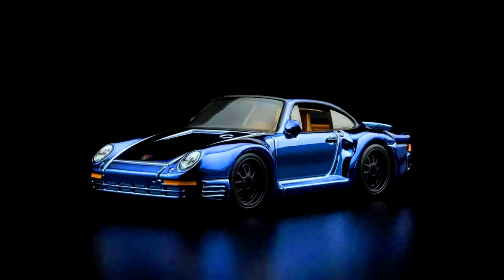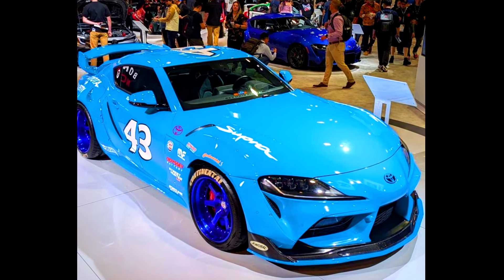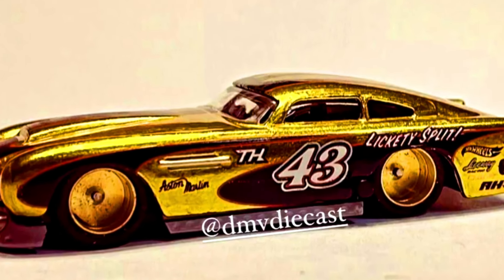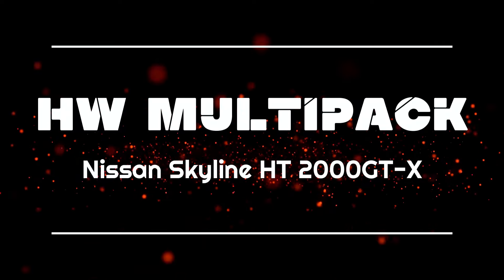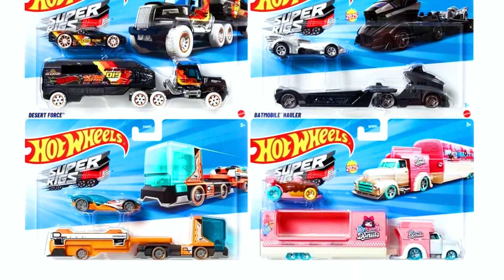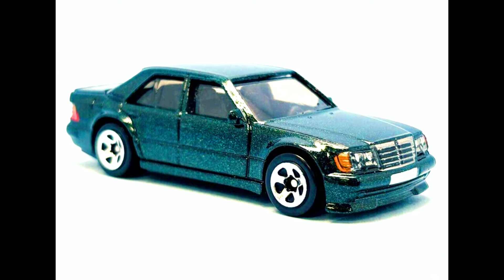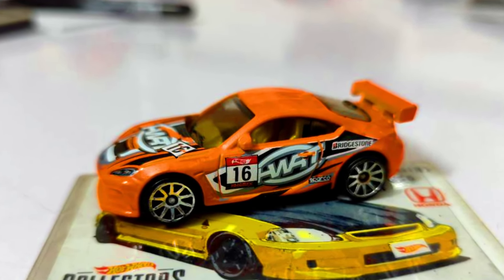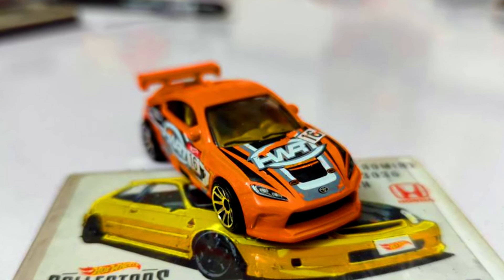Showcase - Hot Wheels RLC Porsche 959, 2025 Mail-in, Mainlines, Multipacks, Super Rigs & More.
Hot Wheels 'Suprabird' - the Rutledge Wood x Toyota tribute to richard petty.

Hot Wheels RLC EXCLUSIVE
Porsche 959 - Midnight Blue Black
- Launches November 12, 2024 09:00 am PT

Hot Wheels 2025 1st Mail-in Car
'88 Mercedes-Benz Unimog U 1300

Dell Monitor

Gaming Mouse

Gaming Keyboard